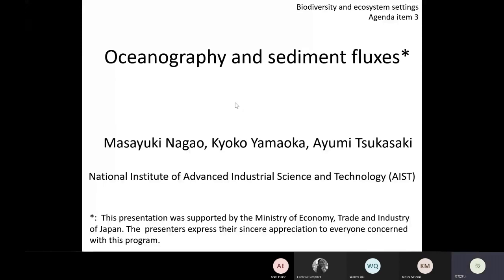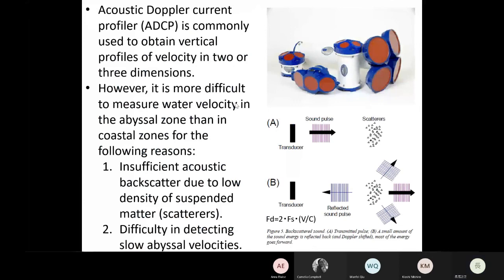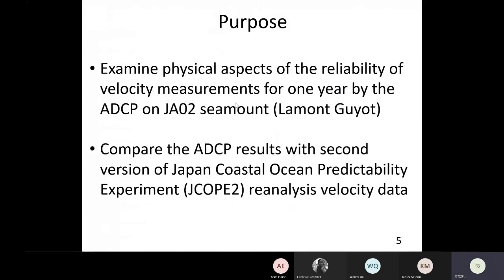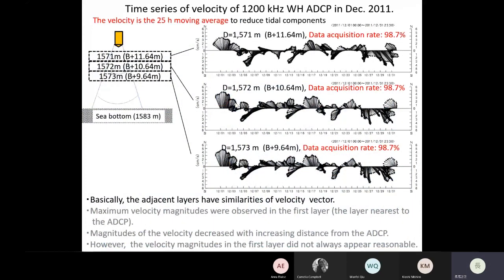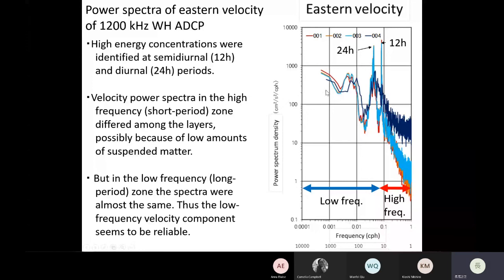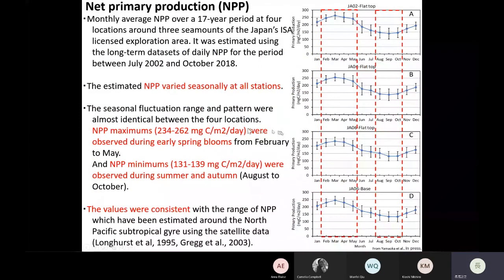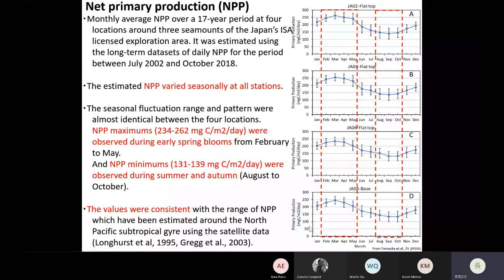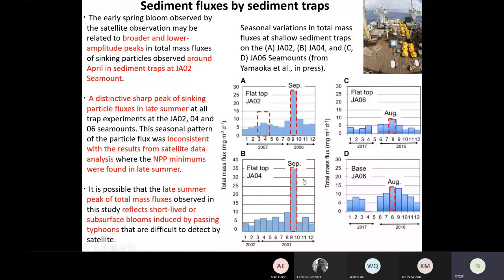Masayuki Nagao - National Institute of Advanced Industrial Science and Technology - Agenda item 3